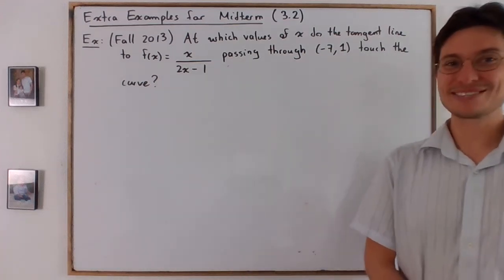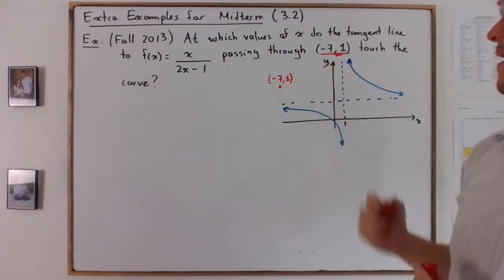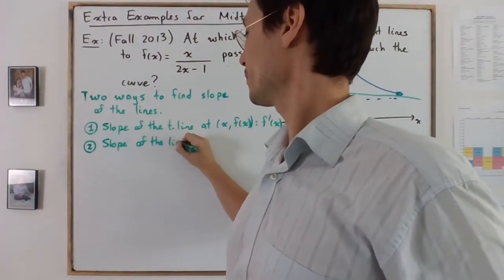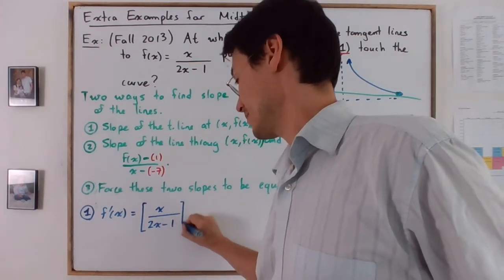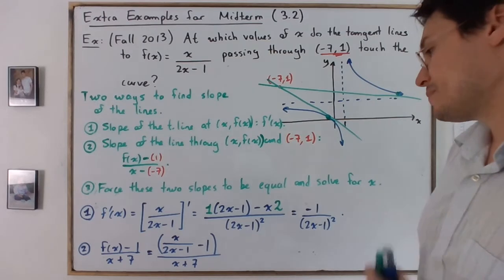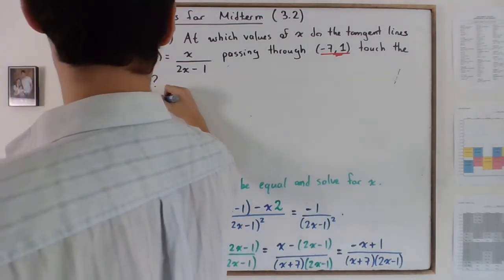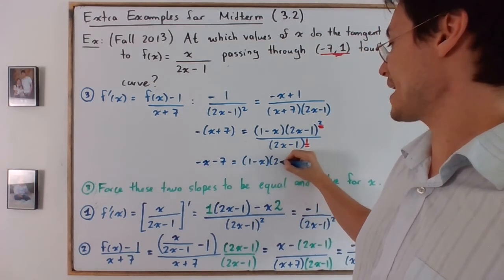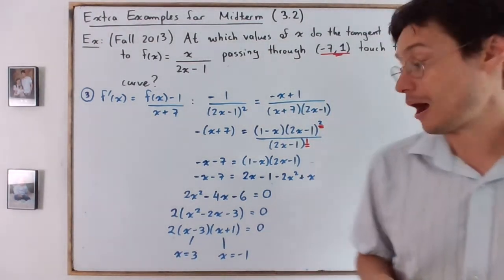NYA - Extra Examples - 3.2 - Tangent Passing Through Point